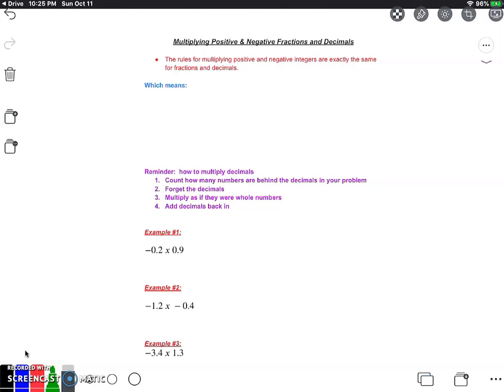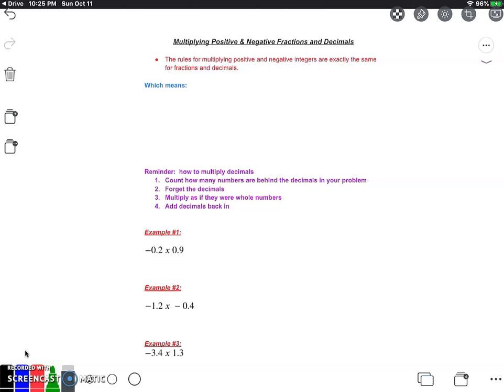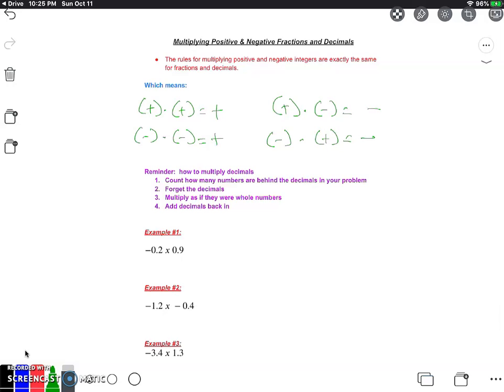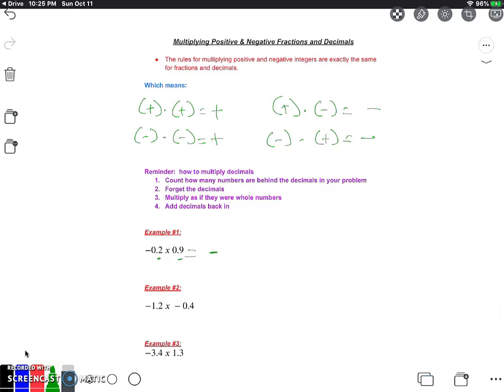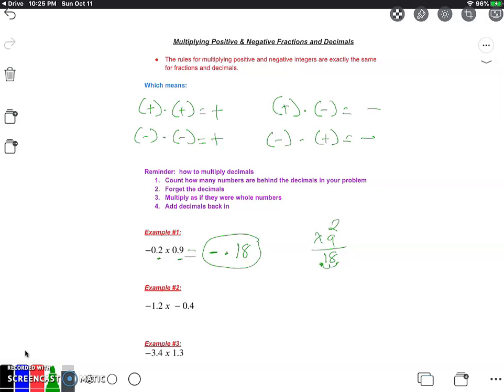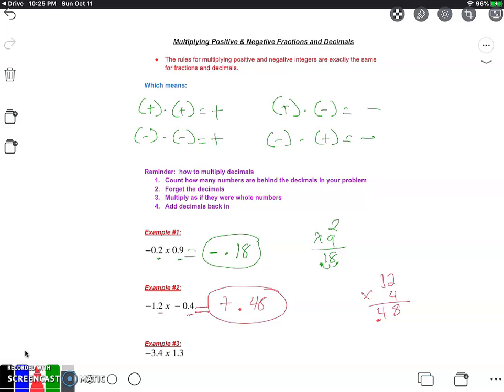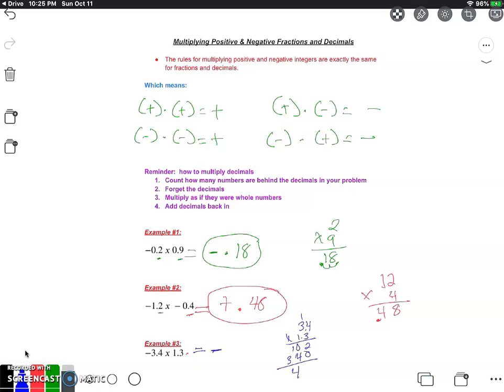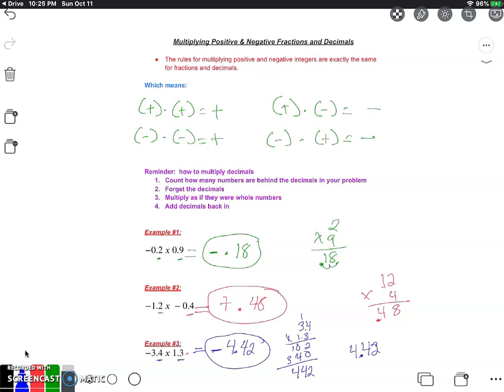Multiplying Decimals Integers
Follow along with Coach Byrd as he show you how to multiply decimal integers